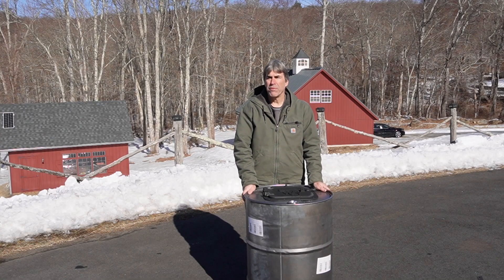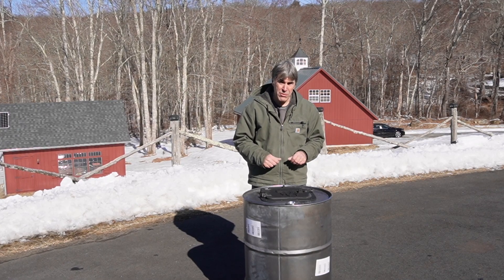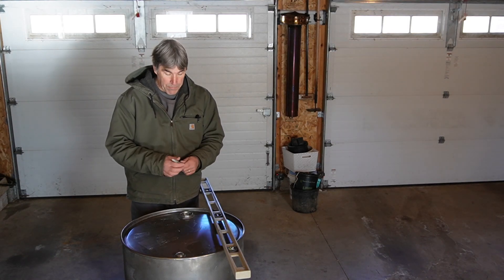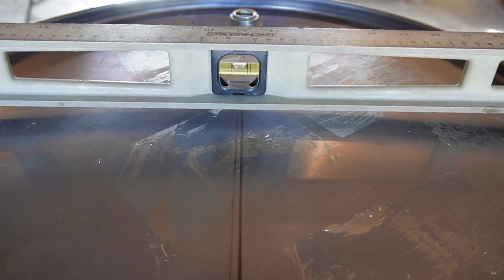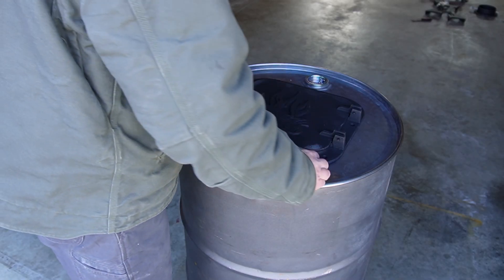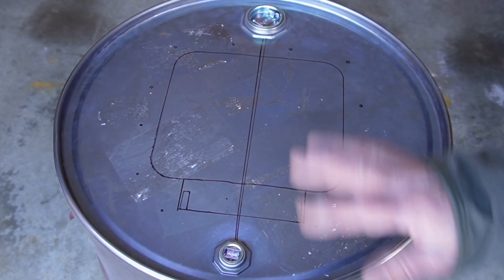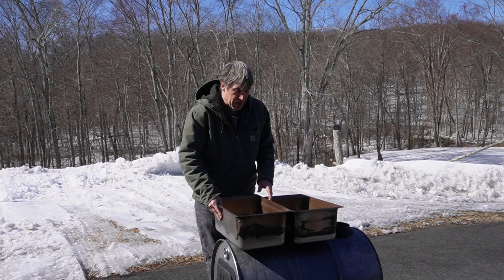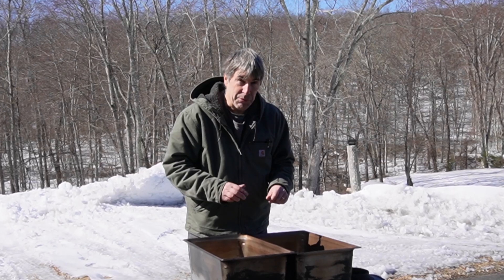Building a Maple Syrup Barrel Stove Evaporator. Will it work?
I wanted to build a more mobile Maple Syrup Evaporator.  I decided to try making a DIY Barrel Stove Evaporator.  This will allow us to be more flexible in our boiling location.  I am hoping it will be just as efficient as the Fire Pit Evaporator I am using now but only time will tell.